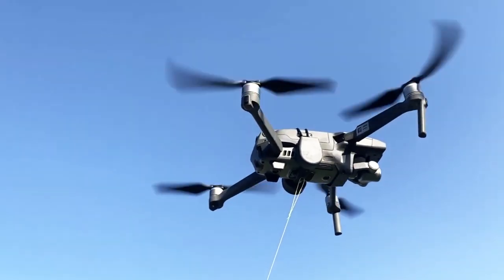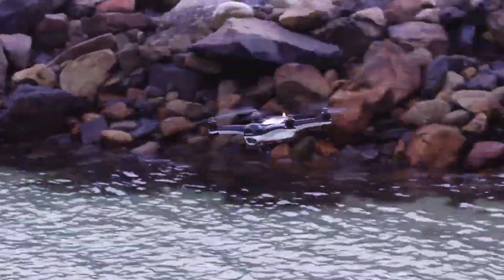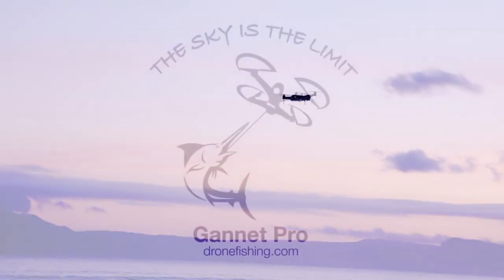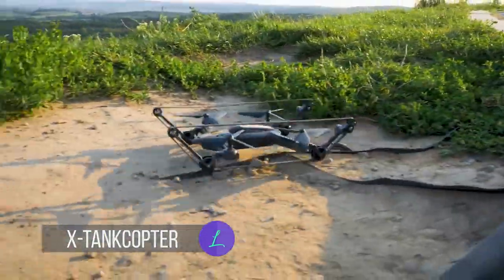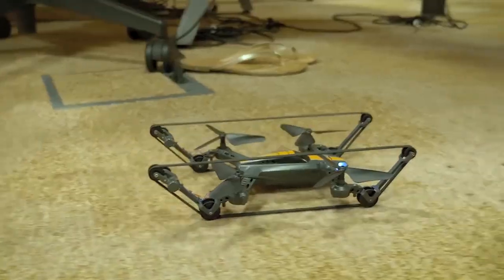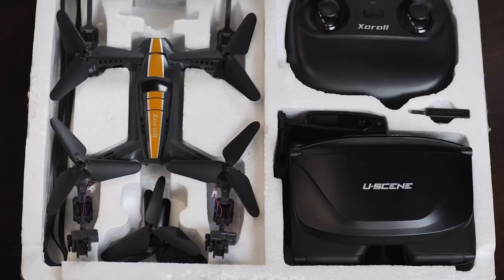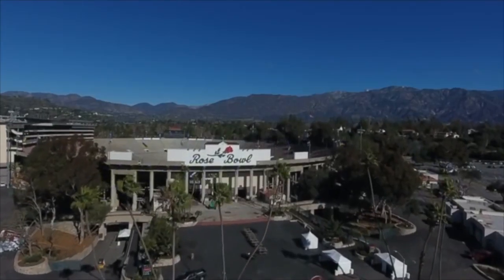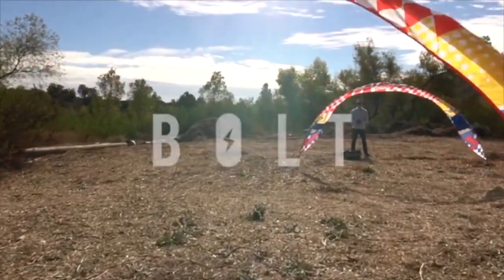5 New Awesome Drones